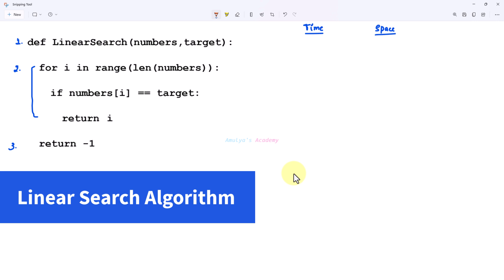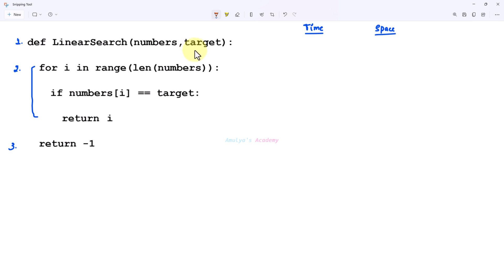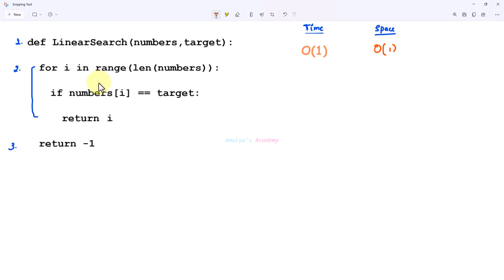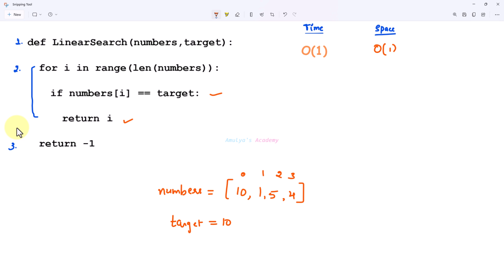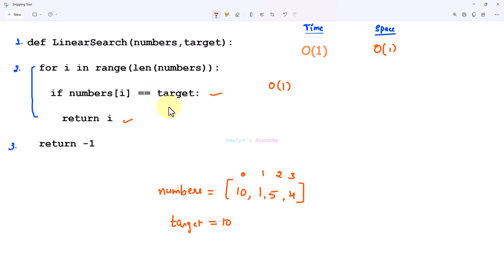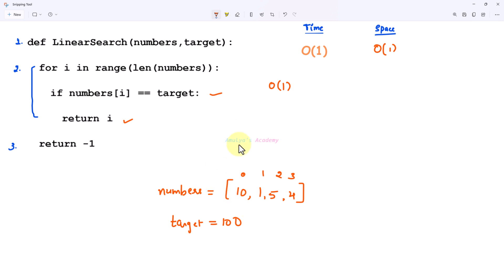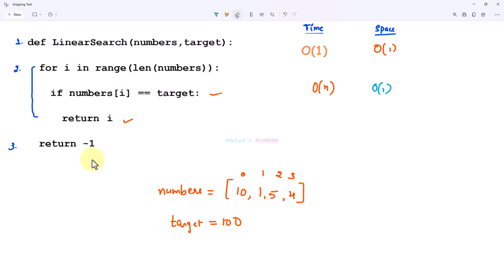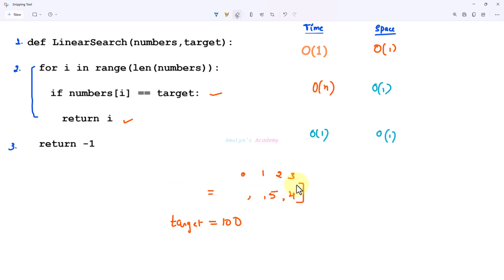Time and space complexity Linear Search Algorithm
This video explains the time and space complexity of the linear search algorithm. It breaks down the function step-by-step, analyzing each part to determine how it contributes to the overall complexity.
The video covers best-case and worst-case scenarios, explains why the time complexity is O(n) in the worst case, and clarifies that the space complexity is O(1) due to constant space usage. It’s a helpful guide for understanding how linear search operates in terms of efficiency.